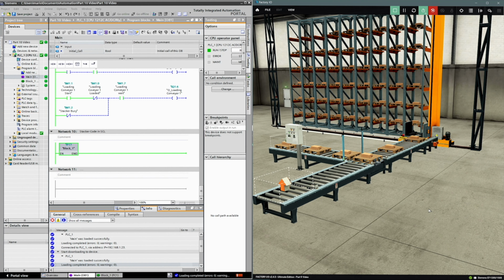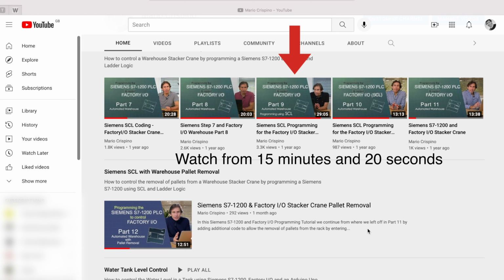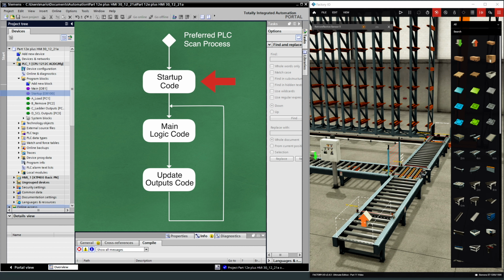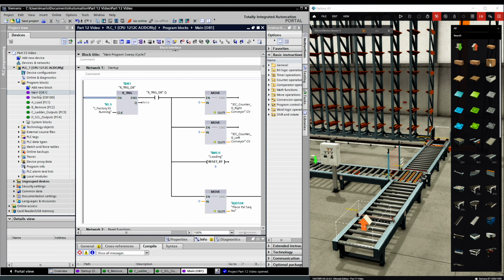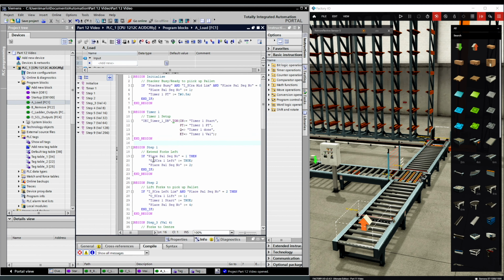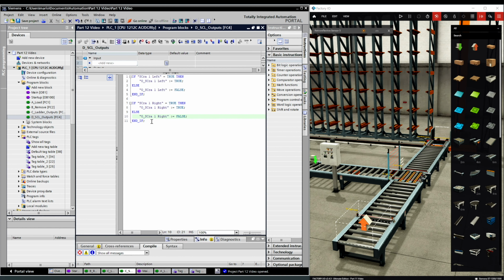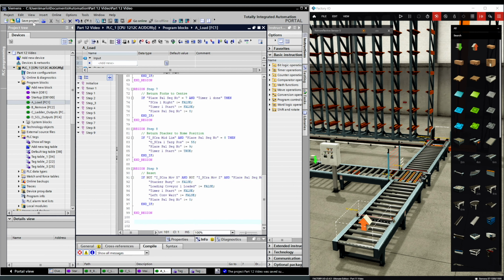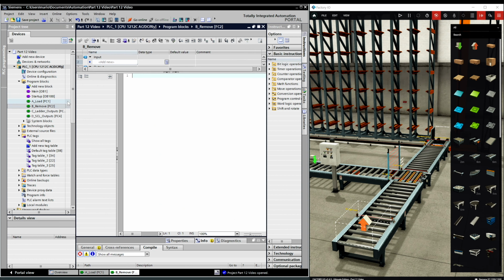Factory I/O Automated Warehouse using Siemens S7-1200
In this video we set up the programming environment with additional functions that will help us structure the code allowing removal of pallets from the Factory I/O Automated Warehouse Stacker Crane Rack.

We also carry out some general housekeeping, for example renaming tags and improving some of the existing Siemens S7-1200 Ladder and SCL code and arrange it into the new structure.

Links for previous videos in the series you may like to watch are below.

I will earn a small commission for this, however, it helps me produce videos like this one to help you program PLCs now and in the future and it shouldn't make a difference to the price you pay. Many thanks.